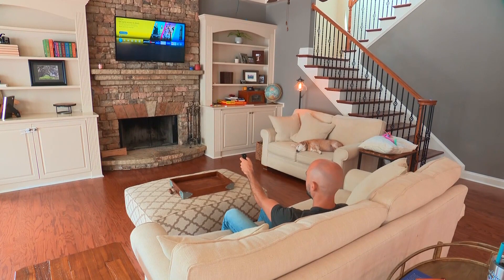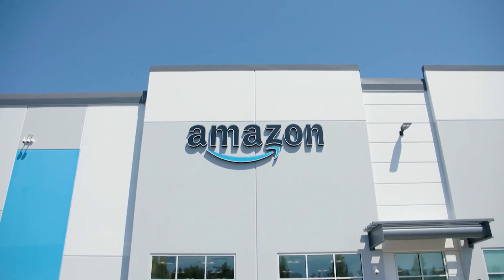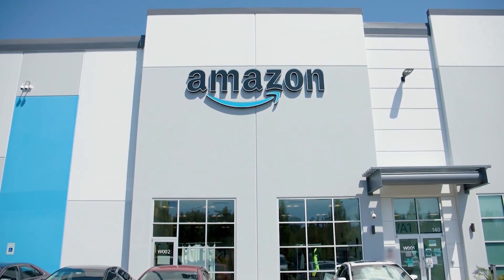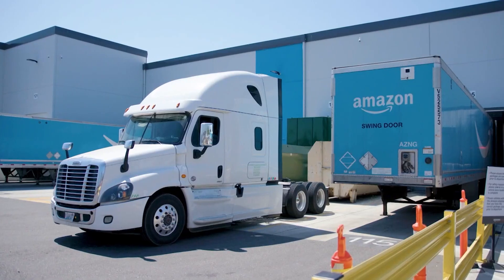Amazon Prime raises prices to get rid of ads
You'll need to pay an extra $3 a month.